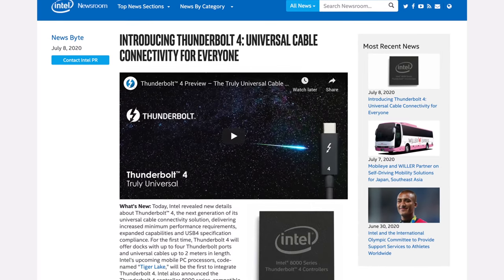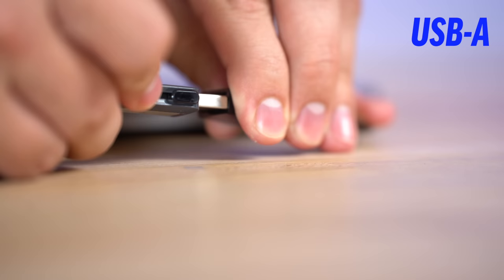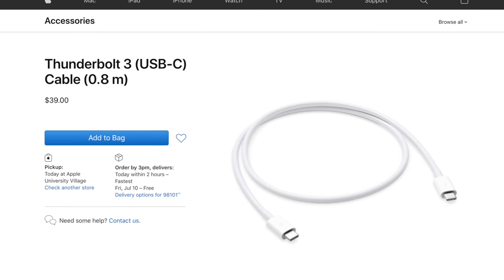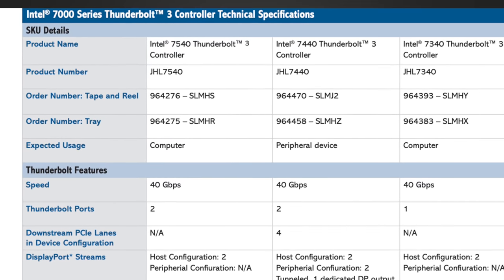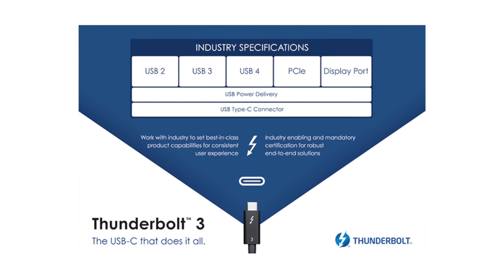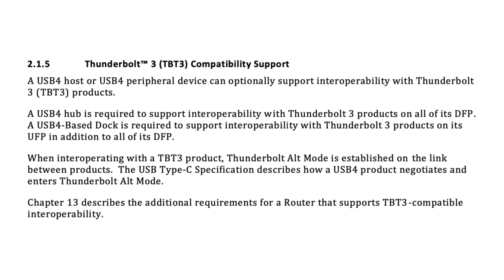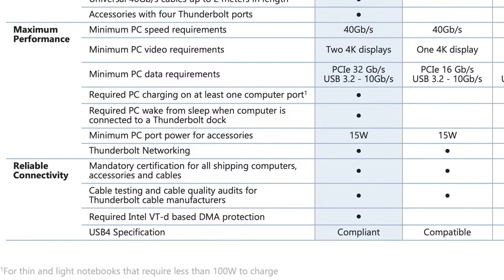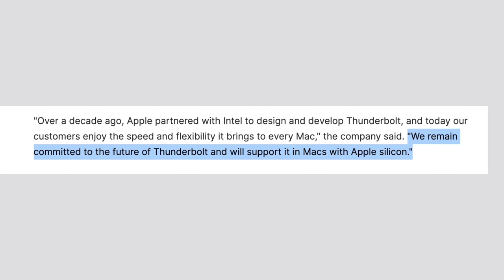Thunderbolt 4 vs USB4 vs Thunderbolt 3 - What's Changed?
The whole USB4 vs Thunderbolt thing is confusing. This video literally explains everything from USB-C to Thunderbolt 3 and the new Thunderbolt 4 and USB4 protocols!
Since USB4 supports eGPUs.. Buy one here!

Amazon Links ⬇️
16" MBP ($250 OFF)
13" MBP 10th-Gen
Base 13" MBP
5600M 16" MacBook Pro

Like the wallpapers in this video?

Timestamps ⬇️
Introduction - 00:00
USB Type-C Explained - 1:01
Thunderbolt 3 Explained - 2:16
USB4 Explained - 4:23
Thunderbolt 4 Explained - 6:04
What about Apple Silicon Macs? - 7:49

Intel just released new information about Thunderbolt 4 and they've finally cleared up all of the confusion!

In this video, I discuss all of the differences between Thunderbolt 3, Thunderbolt 4 and USB4 to help you understand which one is right for you.

I also discuss if USB4 will support features like Displayport adapters and PCI Express Tunneling for things like using eGPUs.

I then discuss what benefits Thunderbolt 4 has over USB4, and then I finish off with what Apple is gonna do with their Apple Silicon ARM-Based Macs coming later this year.

Will Apple support Thunderbolt? I give you the answer in this video!